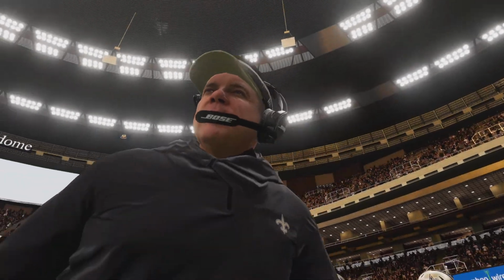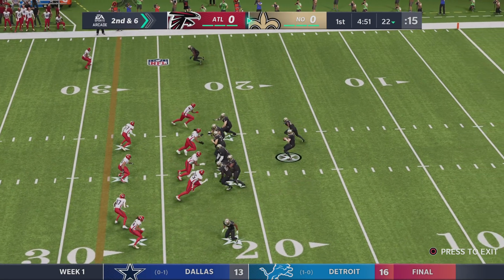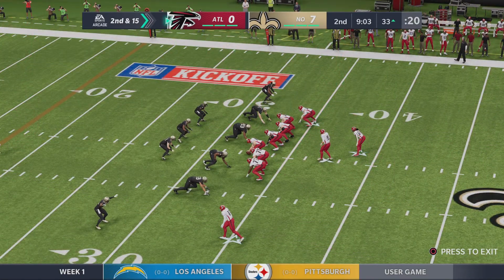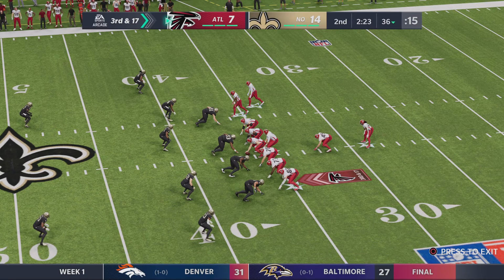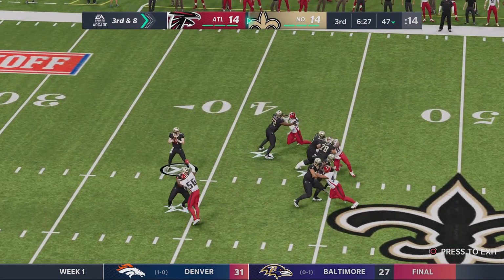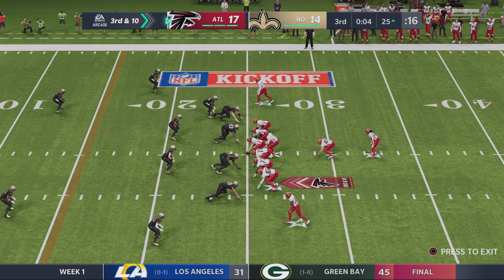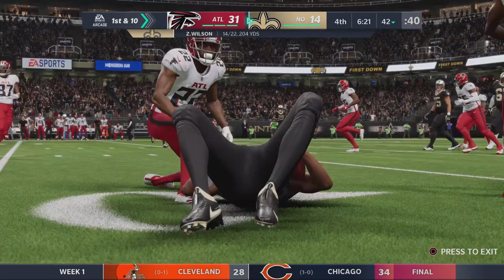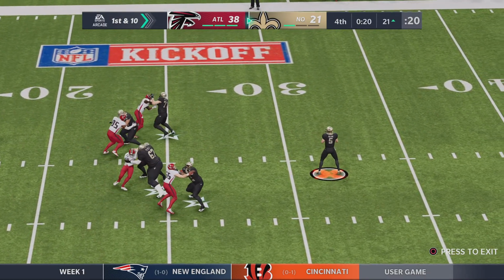ATL (0-0) vs NO (0-0)